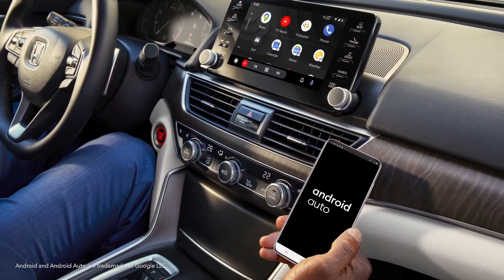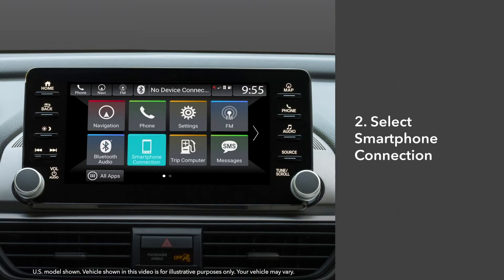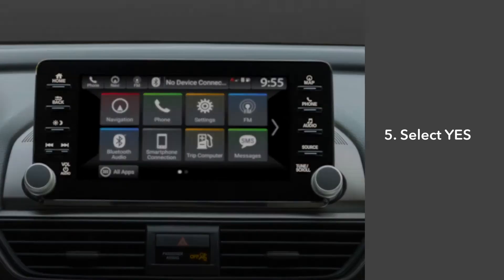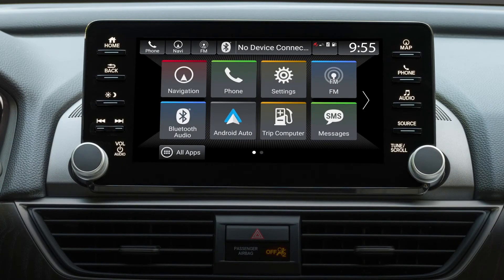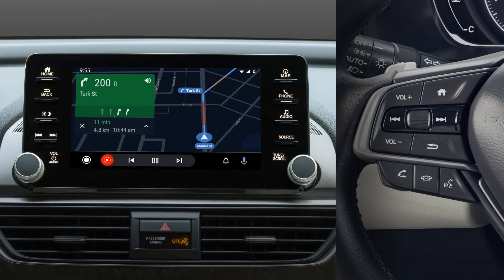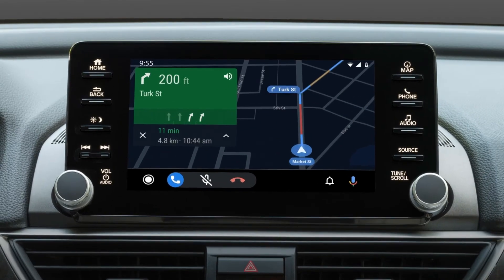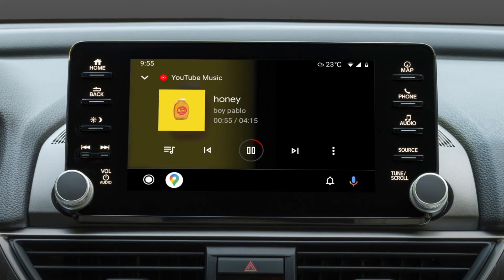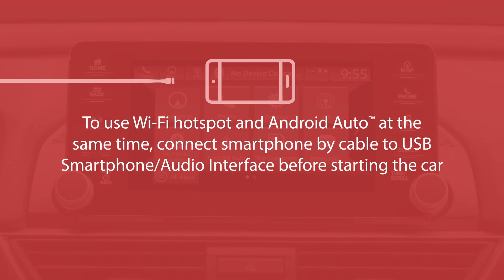How to Connect and Use Wireless Android Auto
Connecting an Android Auto-compatible phone to the Display Audio lets you enjoy many of the smartphone’s functions through the vehicle’s touch-screen, without having to touch the phone. And select models let you make the connection wirelessly. Here’s how it’s done.